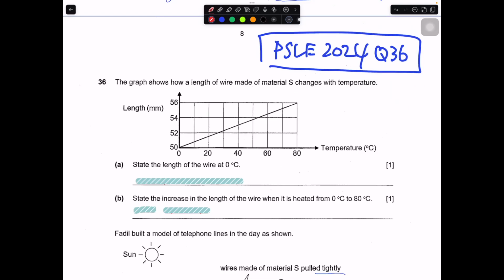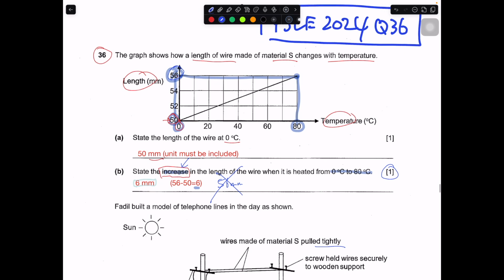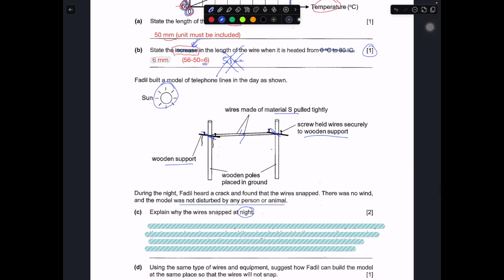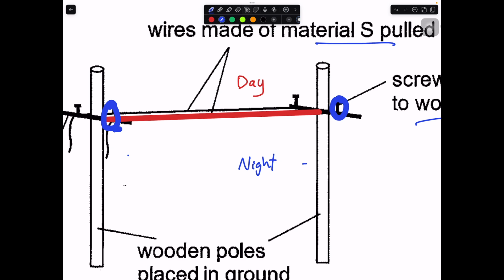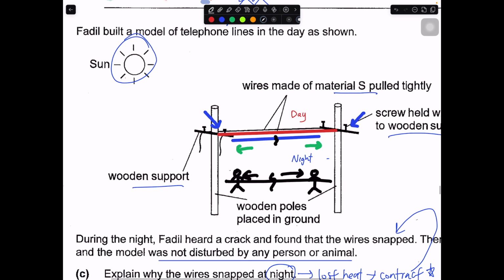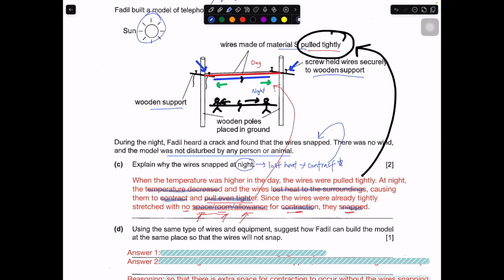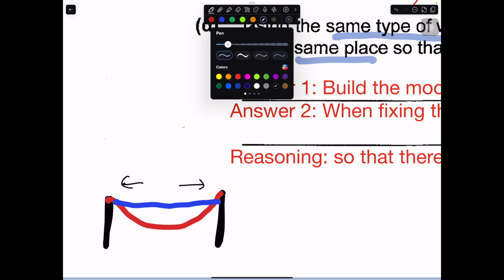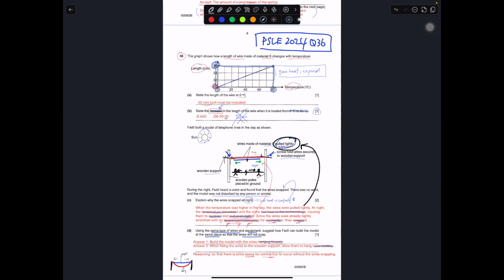PSLE SCIENCE | EP26 | P4 Heat | Contraction Caused the Wire to Snap | PSLE 2024 OEQ Q36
Welcome to Episode 26 of our PSLE Science series! 🎯 In this video, we’ll unpack PSLE 2024 OEQ Question 36, which explores how a metal wire contracts when cooled—and why this can cause it to snap. A perfect example of how temperature changes affect materials!

📌 What you’ll learn:
✅ How to read a temperature vs length graph to observe material changes
✅ What happens to materials when they lose heat (they contract)
✅ How contraction due to cooling can cause breakage in tightly stretched wires
✅ How to explain cause-and-effect clearly in OEQ answers
✅ Key scientific terms to use: lose heat and contract

🎥 Watch closely & follow along—this is a great episode for mastering Heat and Graph Questions in P4 Science!